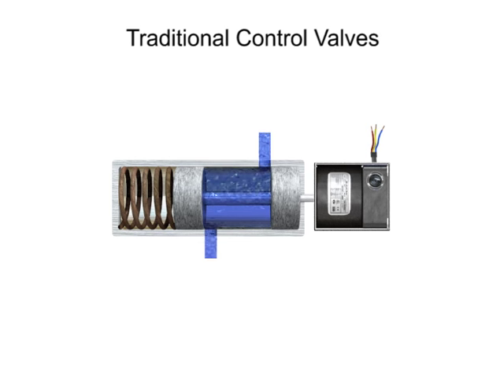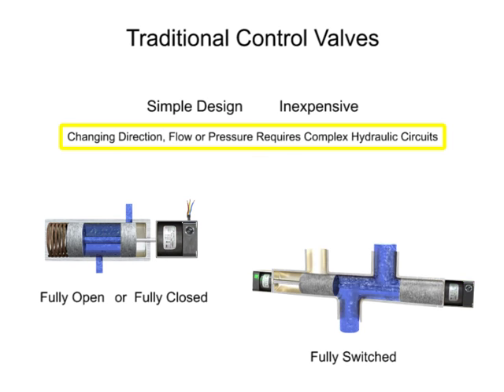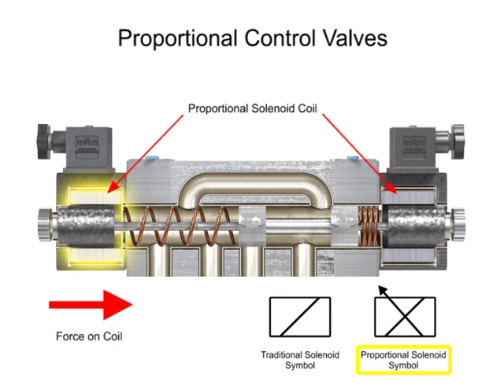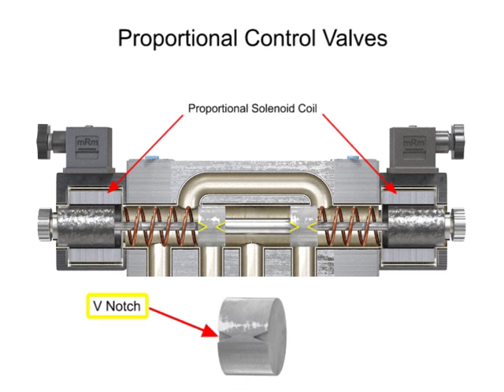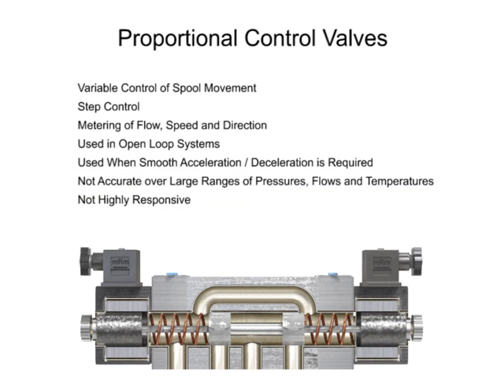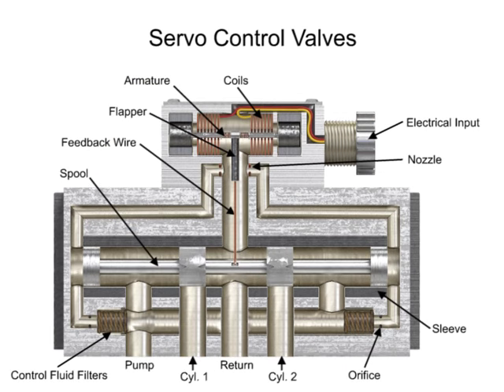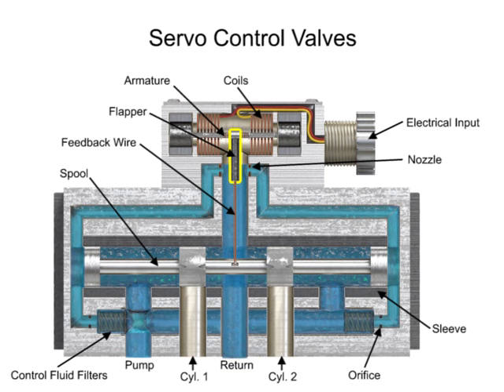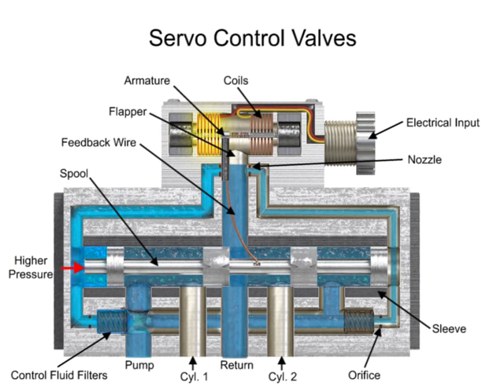Types of Control Valves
Control valves are valves used to control conditions such as flow, pressure, temperature and liquid level by fully or partially opening or closing. Watch this video to learn more.